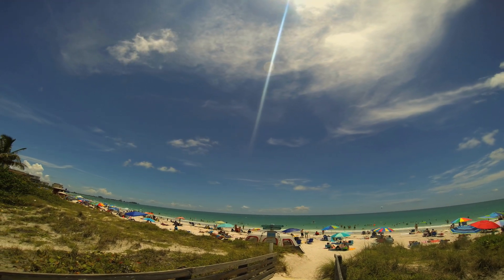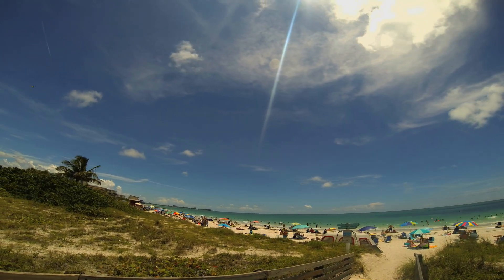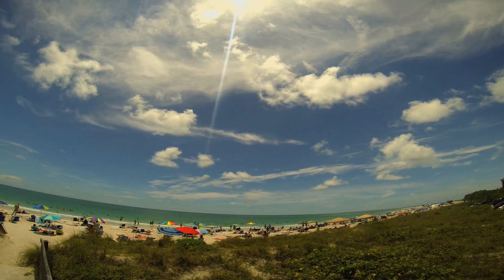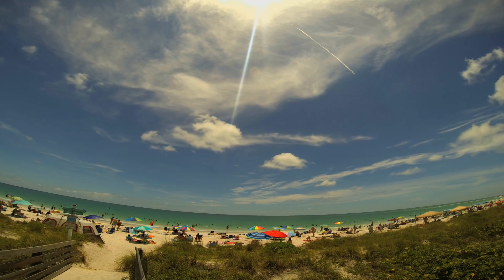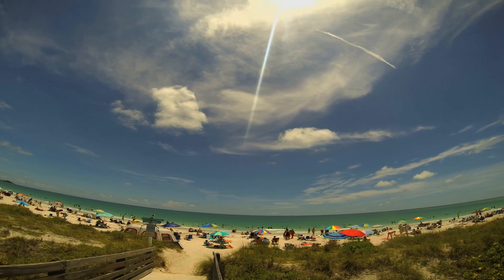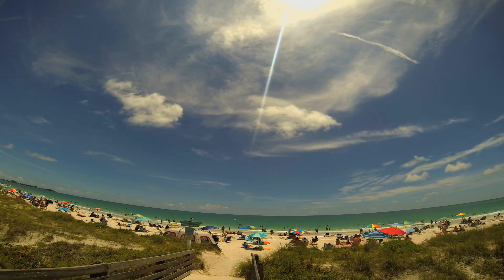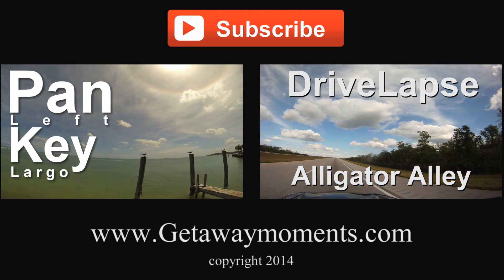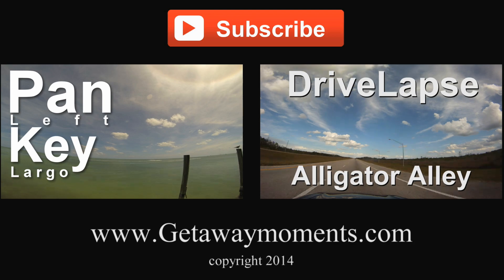Lido Beach GoPro Panning Time-Lapse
This is a panning time-lapse of Lido Beach, Sarasota Florida.
Shot with a GoPro Hero3 Black in time-lapse interval mode, ie stills.
The pan was created using my DIY GoLapse panning unit.